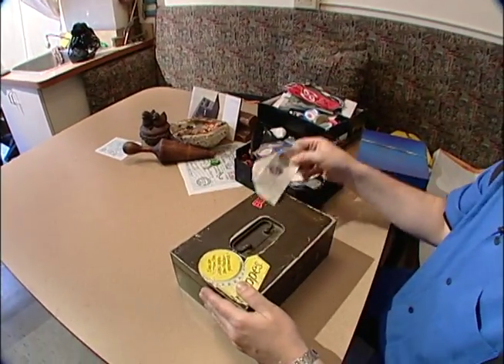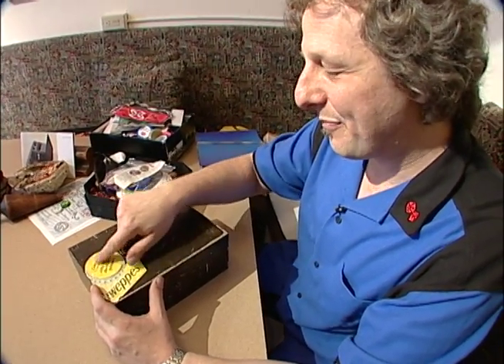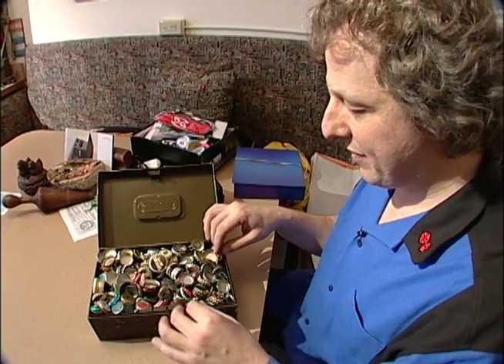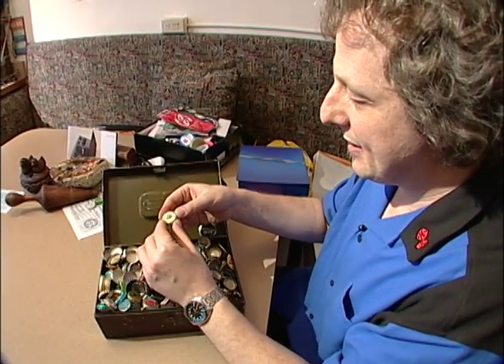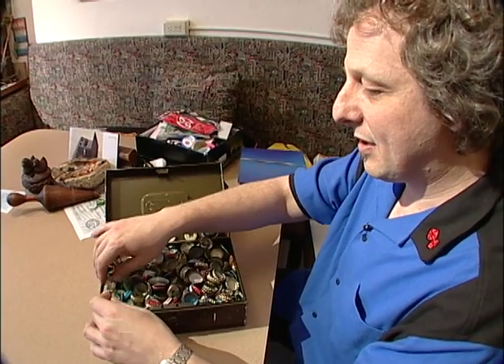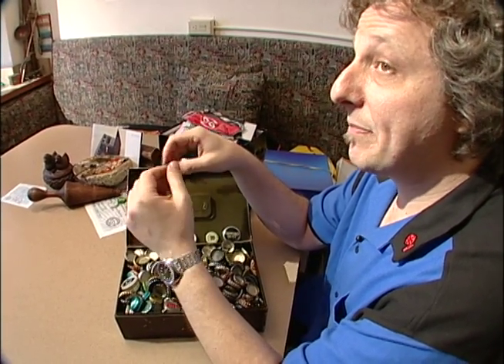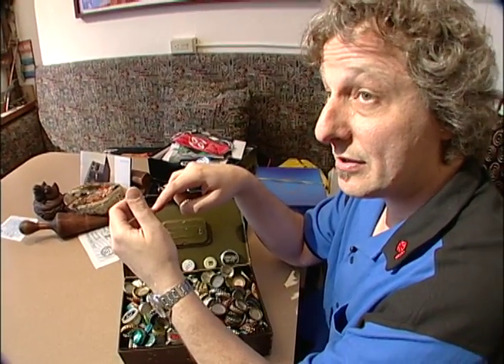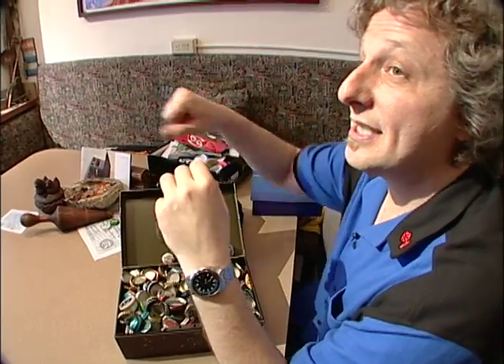Documentary Voice & Vision - HS 1 intros beer cap collection